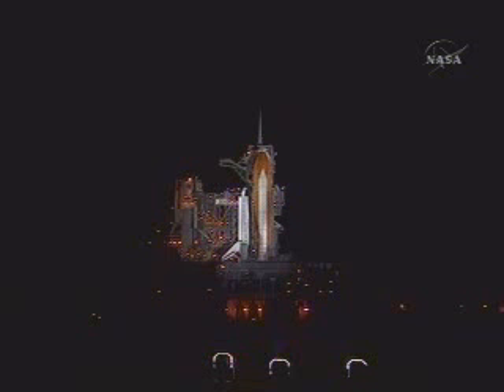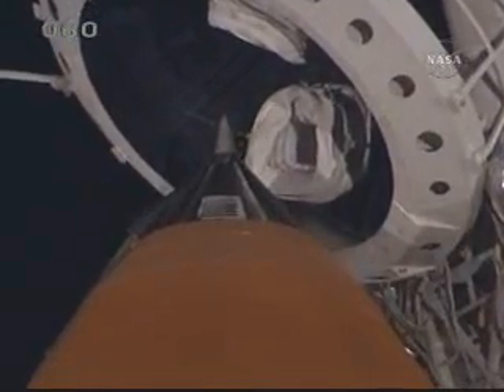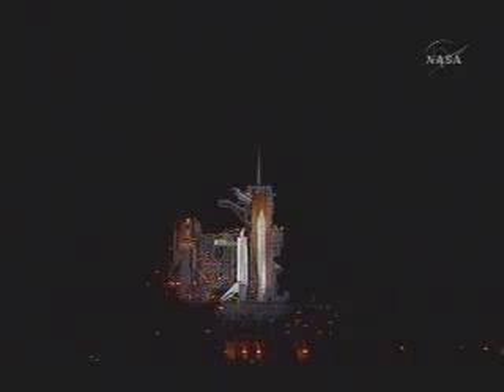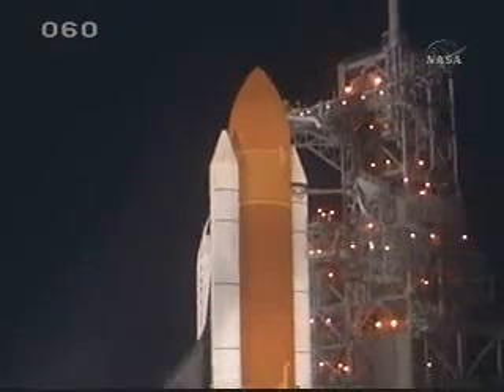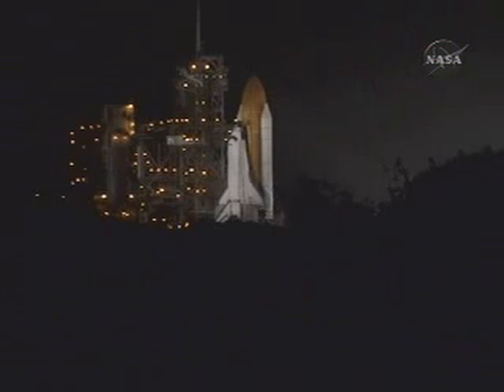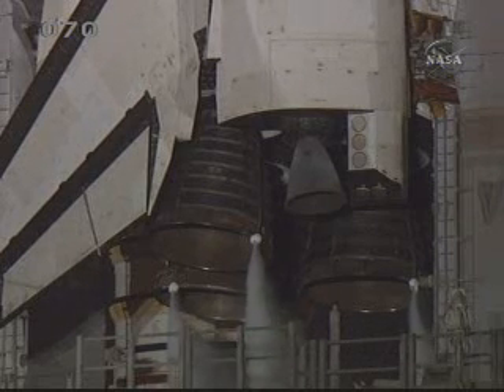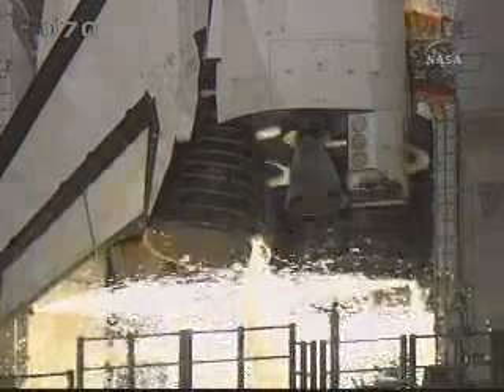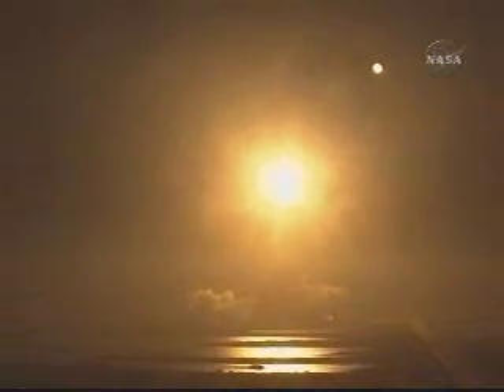STS126 Launch:Full version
STS-126 Launch:Nov.14,2008
Space Shuttle Endeavour